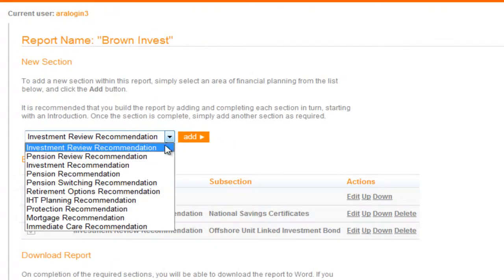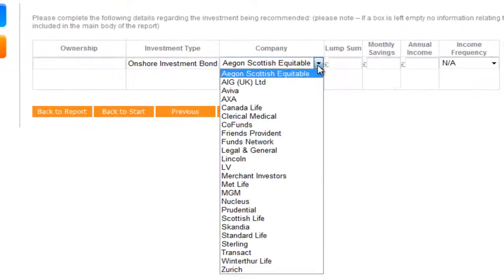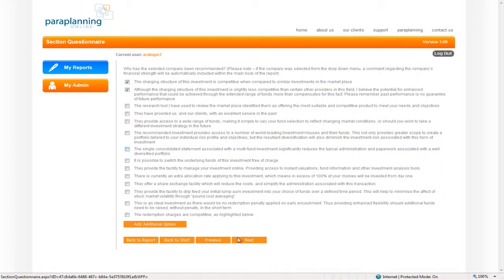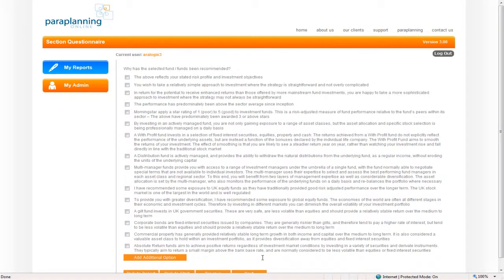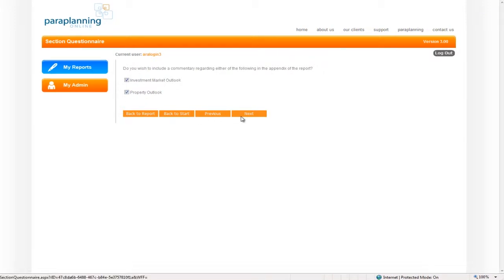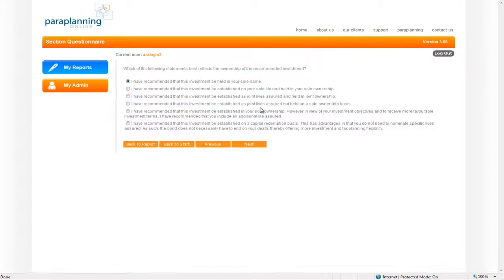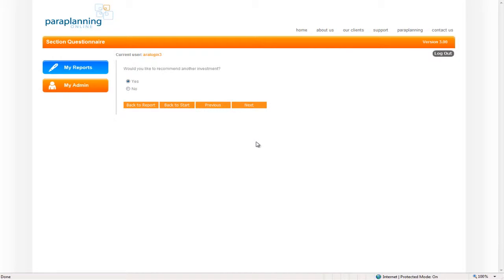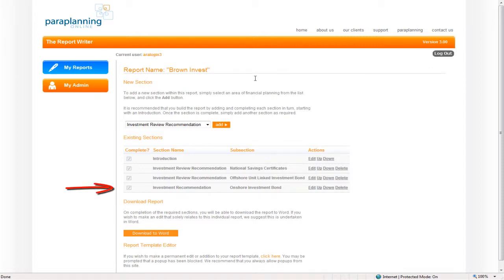Paraplanning Online Tutorial 4 Creating a report Part 3 The Investment Recommendation Section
Paraplanning Online provides an online Suitability Report and outsourced paraplanning solution for Financial Advisers. This is the 4th in a series of tutorial videos explaining how to use the PPOL Suitability Report writing solution. It is assumed that you have already watched the preceding videos in this series, and it is strongly recommended that you watch all of the videos before attempting to write a report.